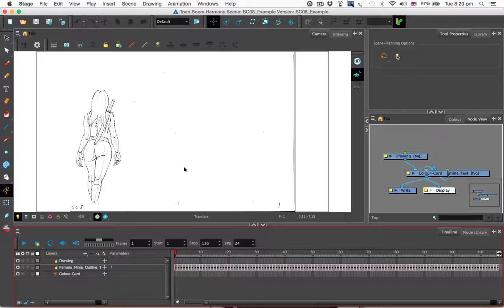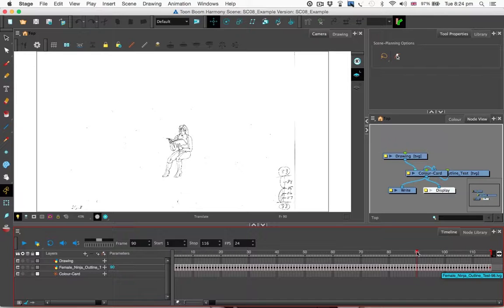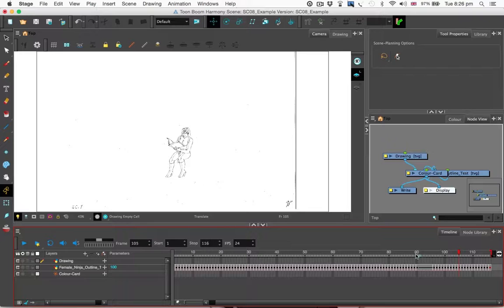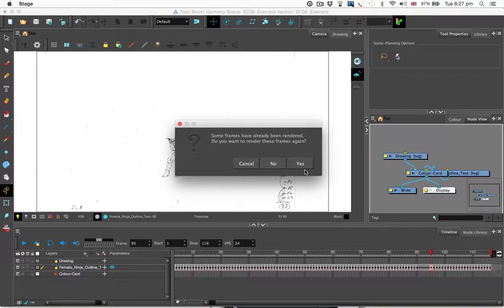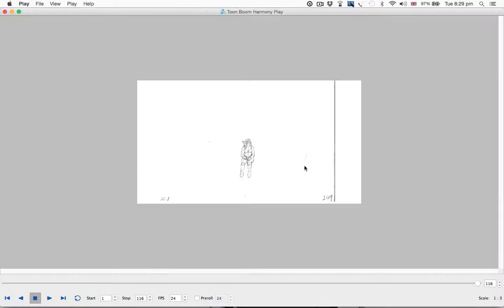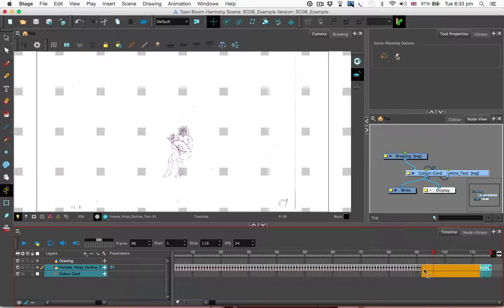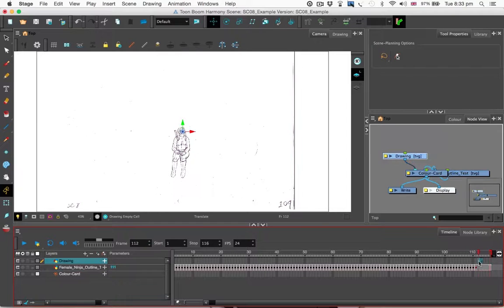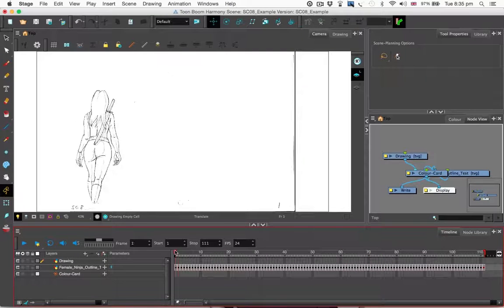Toom Boom Camp 4: Timing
A tutorial series on how to start using Toon Boom for imported 2D animation by a guy who has no clue what he's doing most of the time. I'd appreciate any critique/comments on improvements and the like. Enjoy.

This video: We set out to see how to make certain parts of the animation longer or shorter depending on needs and wants.

Timestamps

0:58 - Timing Decisions
2:30 - Extending the duration of a drawing from 1 frame to longer
3:07 - Step 1) Click, hold and drag to select the drawings to move
3:28 - Step 2) Select highlighted region, hold and drag to stretch the duration of the drawing
4:00 - Observation of drift in animation
4:21 - Step 3) Anchoring the stretch drawing. Details in the video as steps can be a little bit involved
6:00 - Result of lengthening timing
7:14 - Decision to reverse previous actions, i.e. to shrink the duration
7:47 - Beginning process to reduce duration
7:54 - Step 4) Click, hold and drag to select drawings
9:15 - Step 5) Select highlighted region, hold and drag to reduce the duration of the drawing
10:04 - Step 6) Correcting the last drawing affected by the reduction of the duration previously
10:35 - Result of reducing timing
10:42 - Accidentally changed a bit of UI, to be fixed not long after
11:09 - Splitting Timeline button
[(Proper) Annotations to be added one day...]